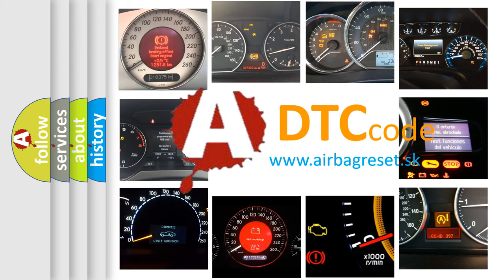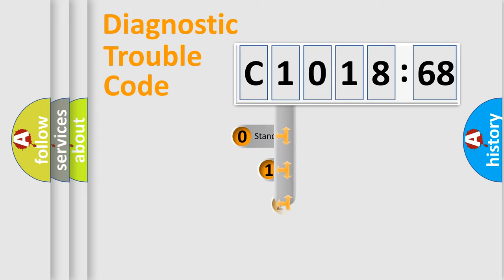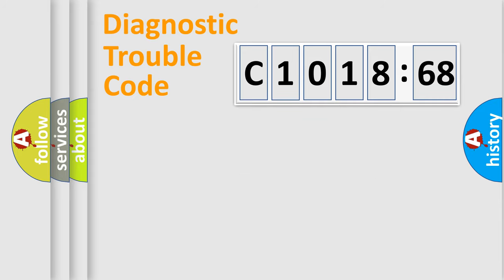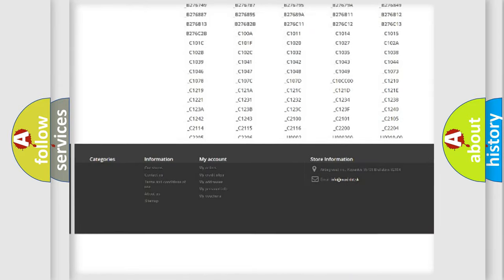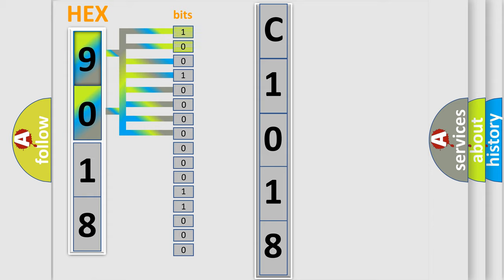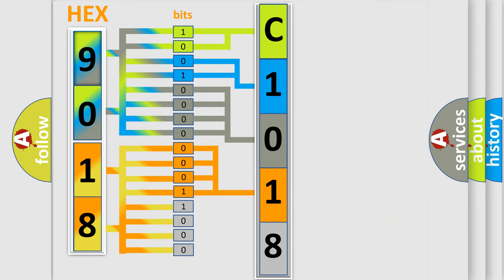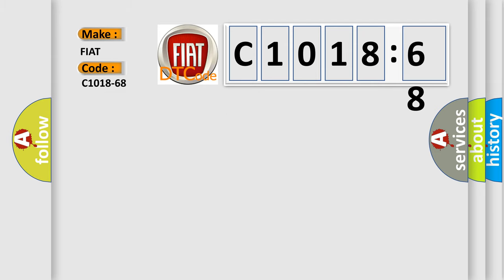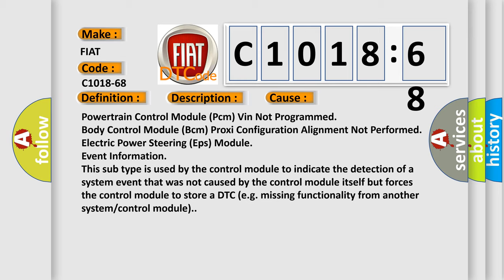DTC Fiat C1018-68 Short Explanation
Contents:
0:21 Basic DTC analysis according to OBD2 protocol standard.
1:48 Insight into programming
2:58 A diagnostically understandable description of the Diagnostic Trouble Code
3:05 Basic error definition

Make:
FIAT
Code:
C1018-68
Definition:
Vin Message From Body Control Module (Bcm) Is Missing - Event Information
Description:
Current Vehicle Identification Number (VIN) in Electric Power Steering (EPS) module does not match the broadcast VIN.
Cause:
Powertrain Control Module (Pcm) Vin Not Programmed
Body Control Module (Bcm) Proxi Configuration Alignment Not Performed
Failure Type:
Event Information